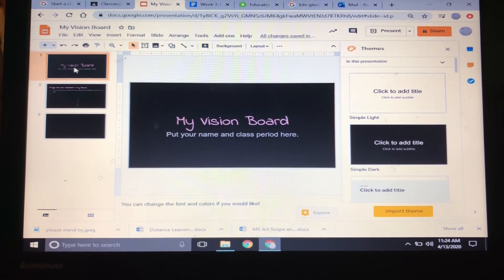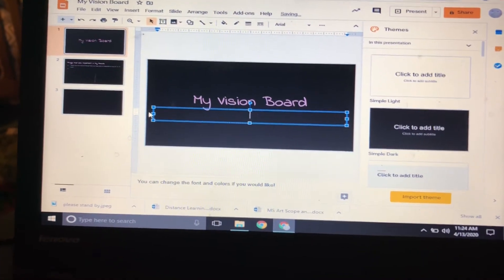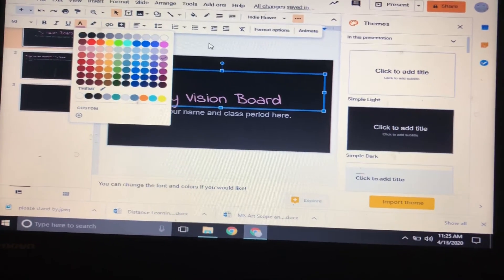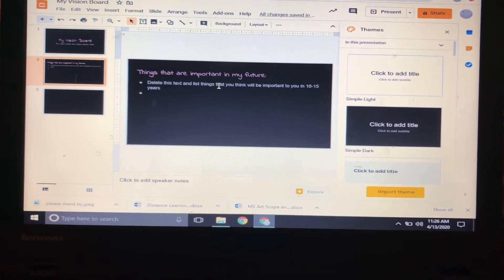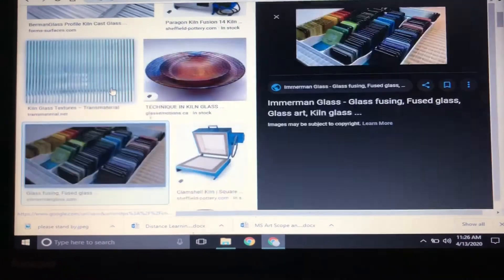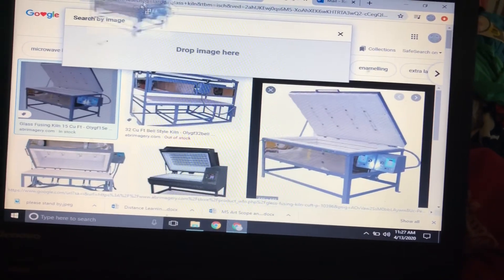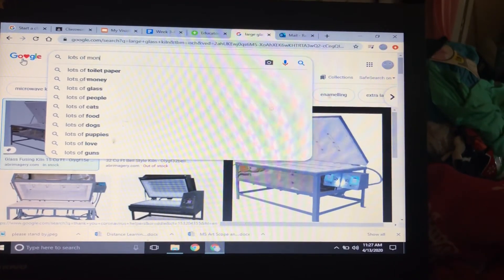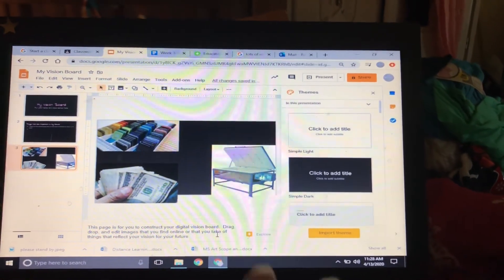Digital Vision Board in Google Slides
This brief video is how to construct a digital vision board to show your goals for the future.